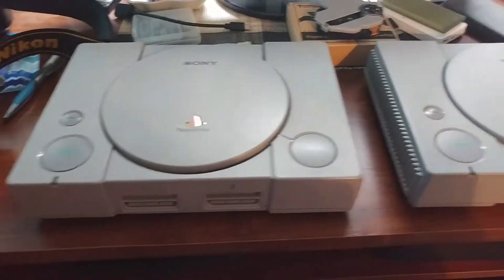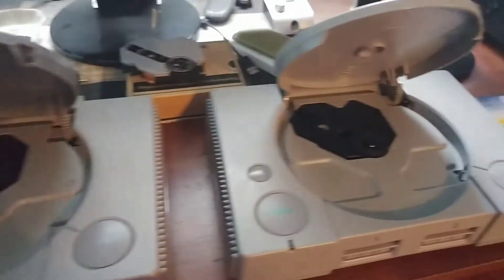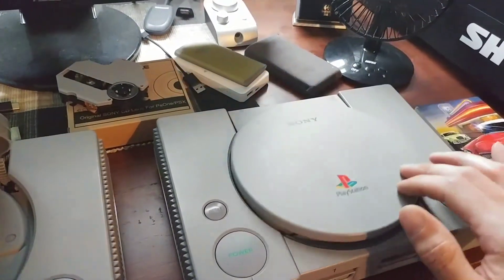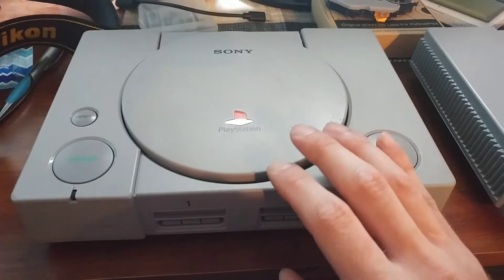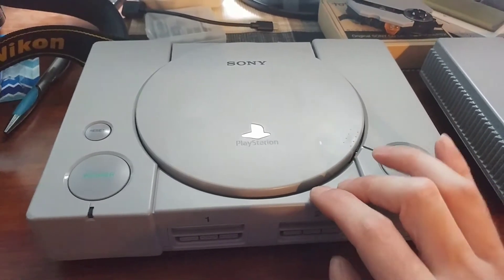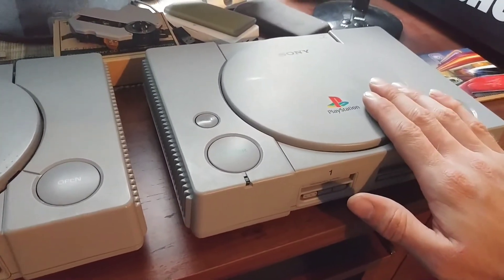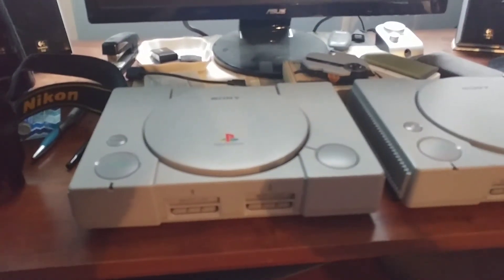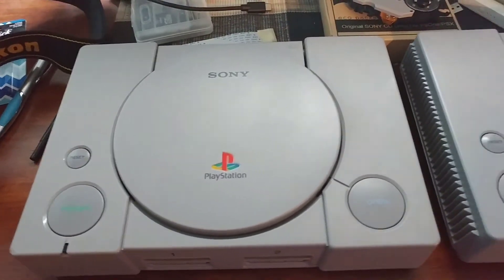PlayStation With New Laser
Okay guys soon I'll be uploading a video on how to replace that failed or failing laser in your early 1001 PlayStation. Once installed your console will run like new!